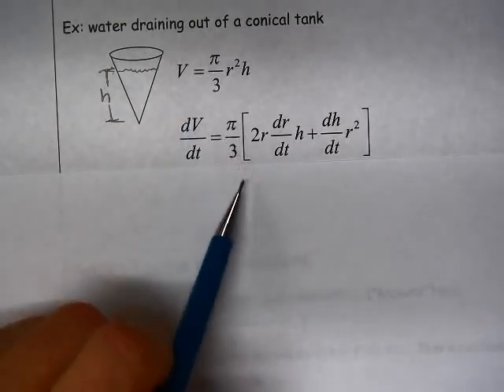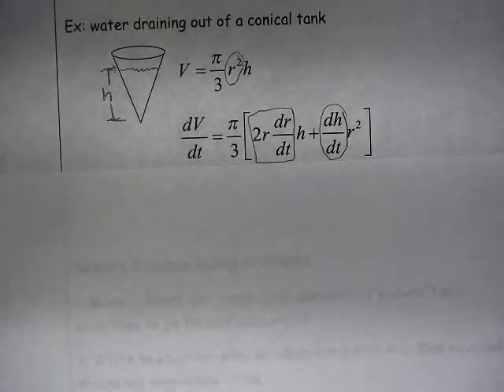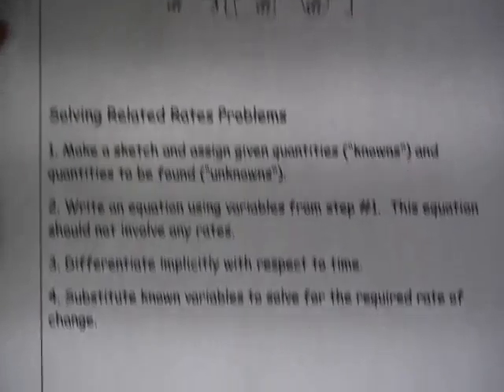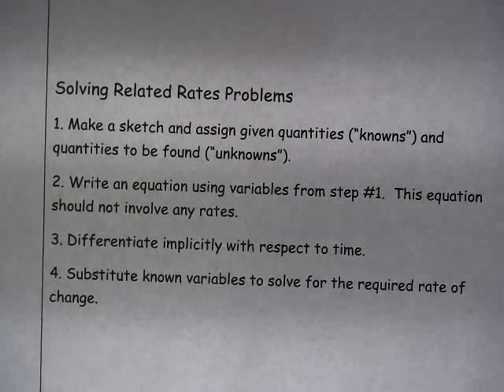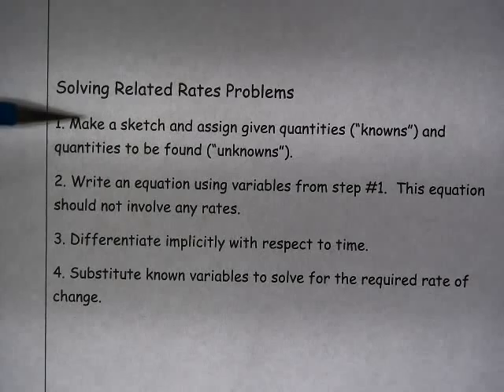Ch 2.6, p2